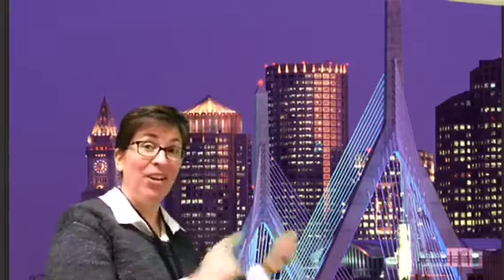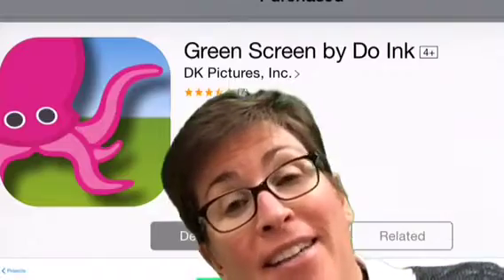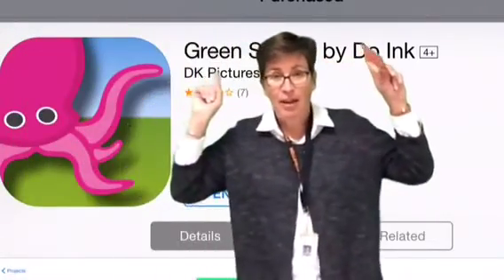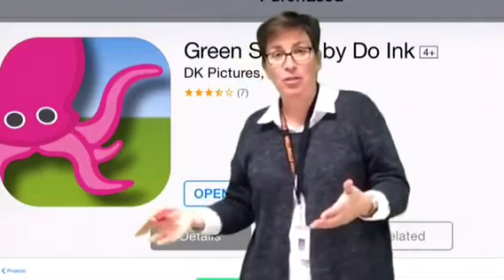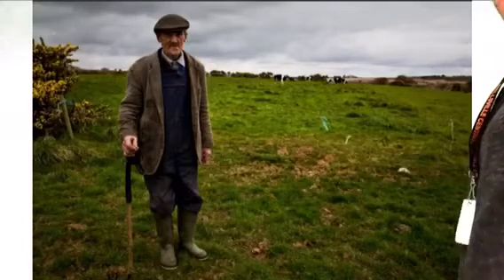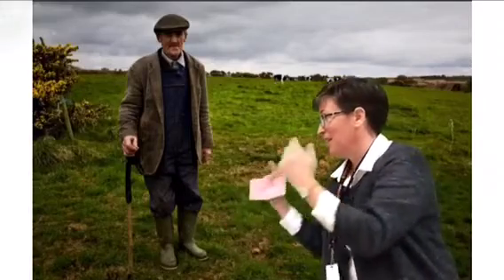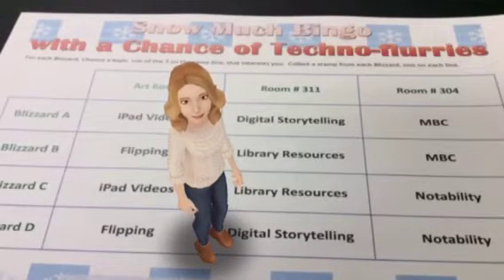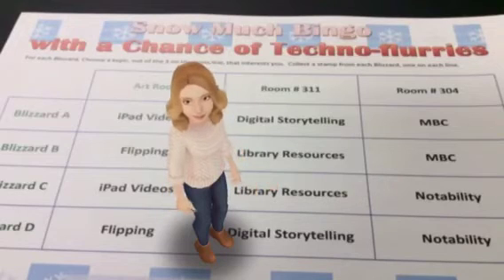WMS Green Screen PD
MEO 12/3/14